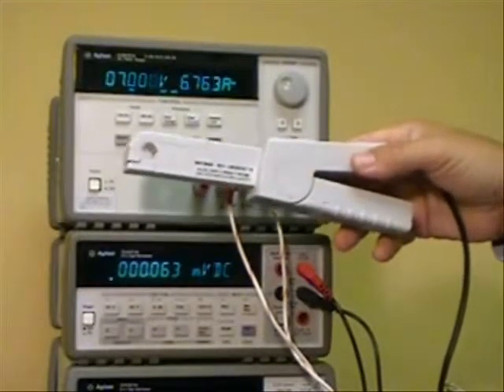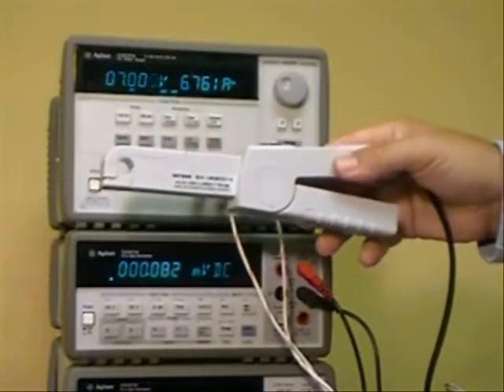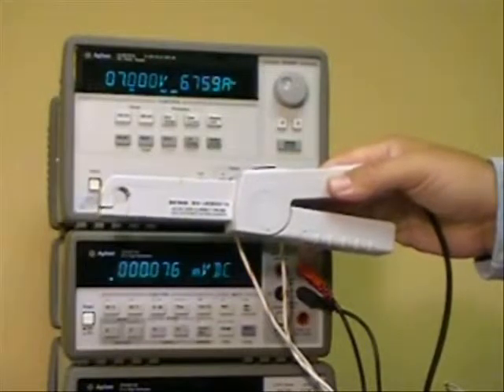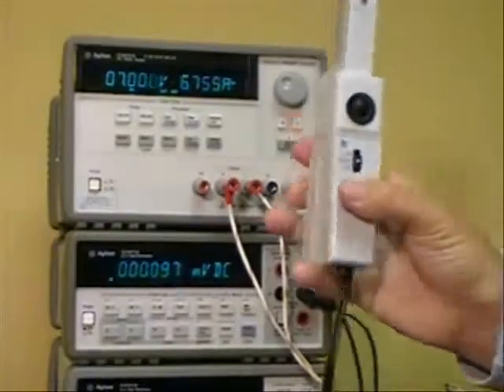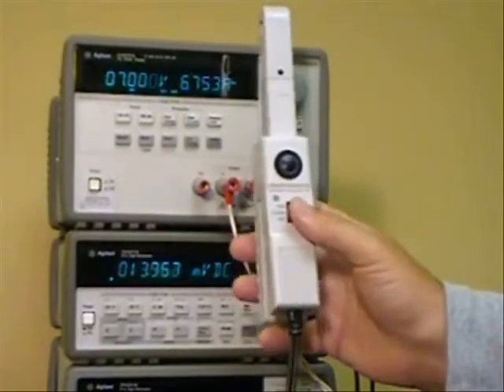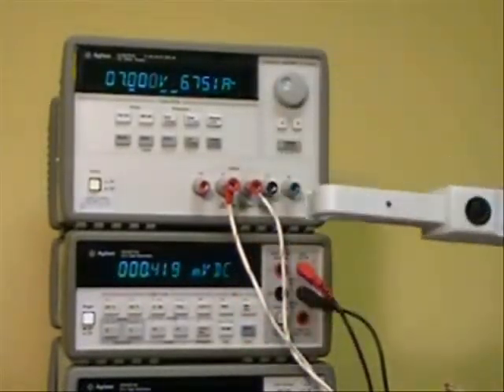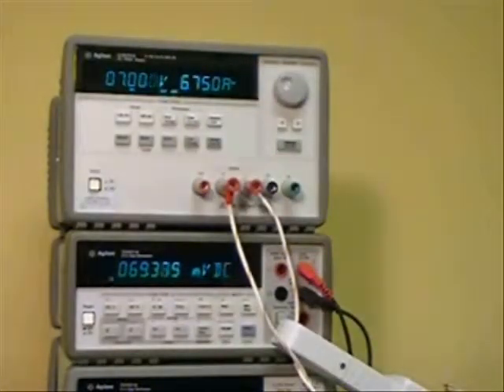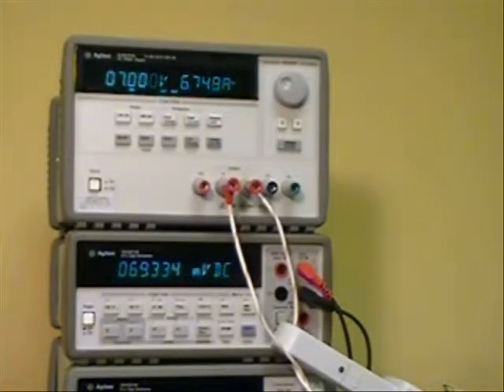34134A AC DC Current Probe used with a DMM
This video shows how and when to use the 34134A Current Probe. The 34134A current probe can measure currents above 50Amps.